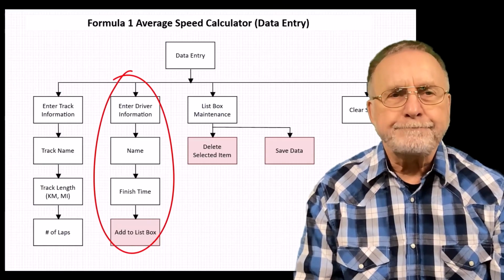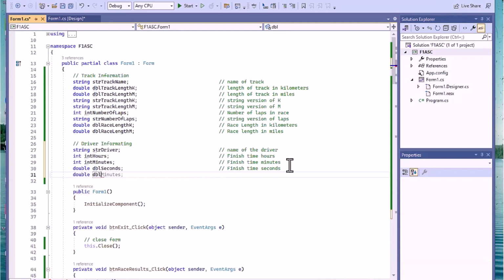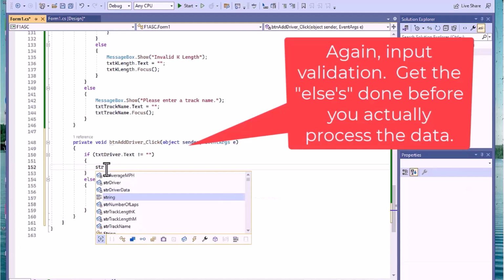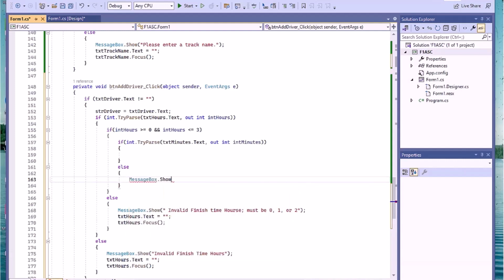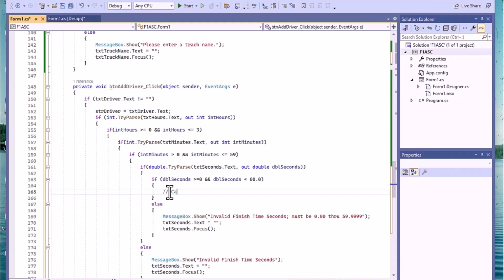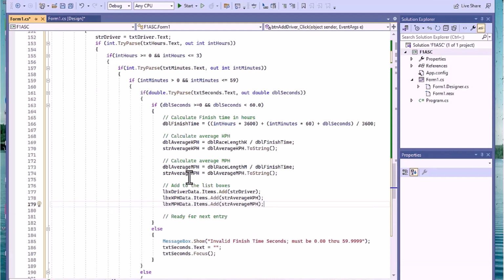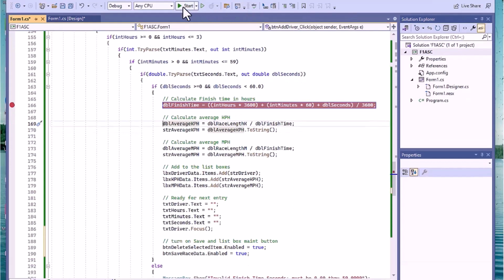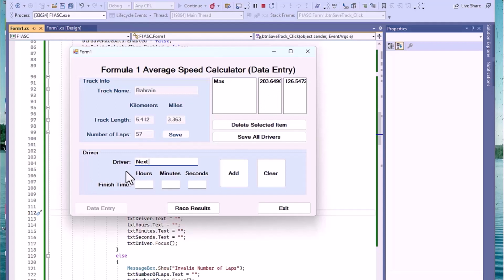Formula 1 Speed Calculator – Coding Driver Info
Driver information time.  This is different than the track info because for each track we have a number of drivers in each race.  So, we need to collect the information for each driver.  Best way to do that at this time is to use the list box.  That way we can calculate the MPH and the KPH for each driver and save that info with the name to the list box.  When we are done entering all driver info we will then be in a position to save all the info to disk.